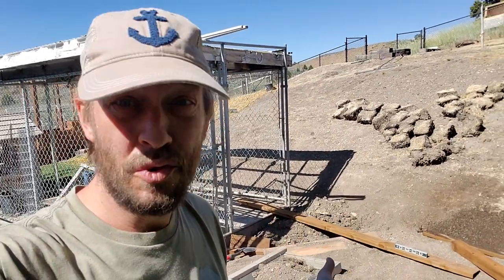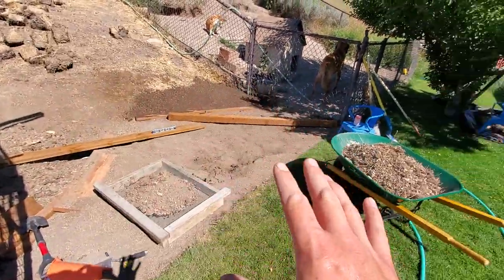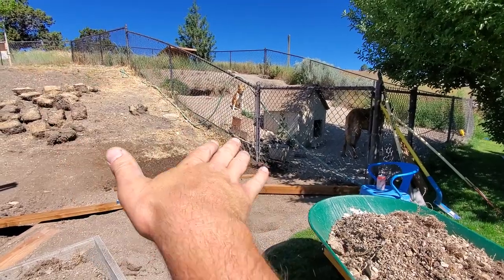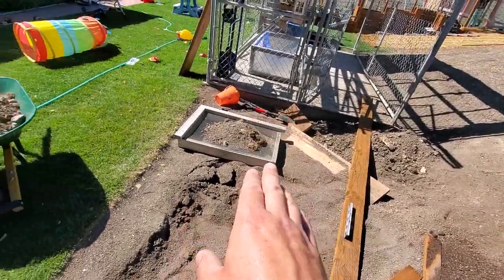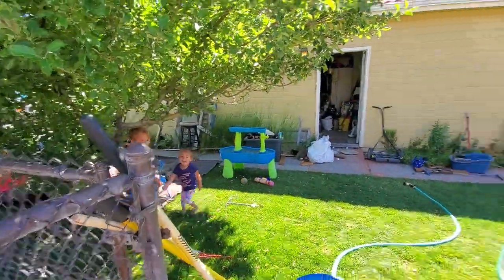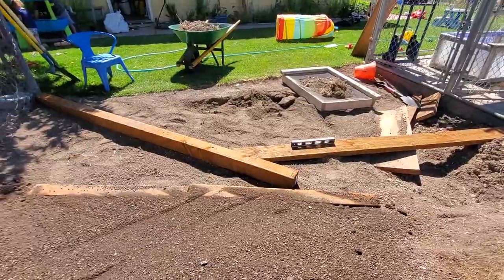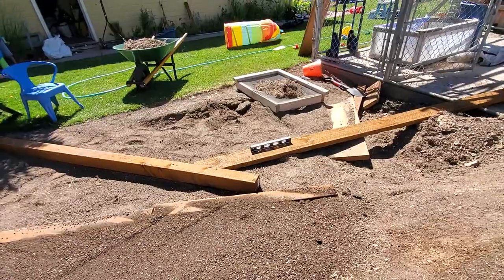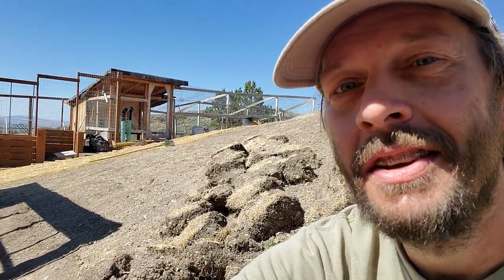How To Flatten A Hill or Not Level A Lawn